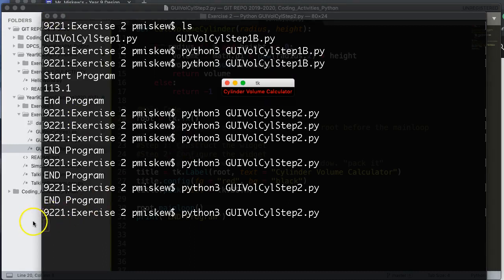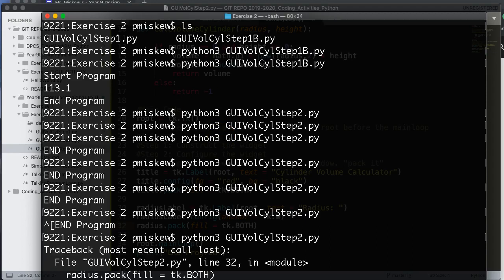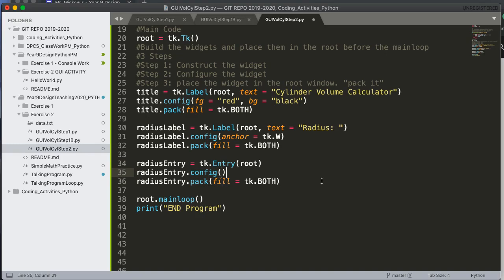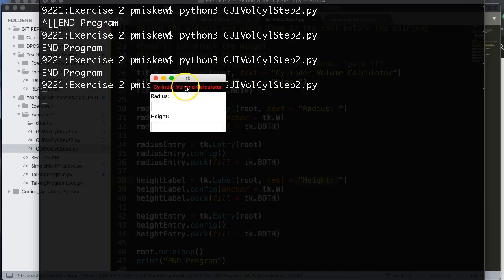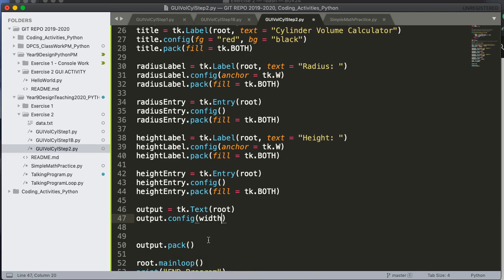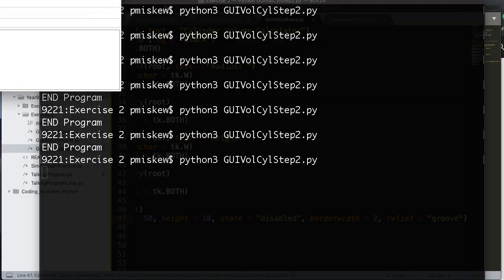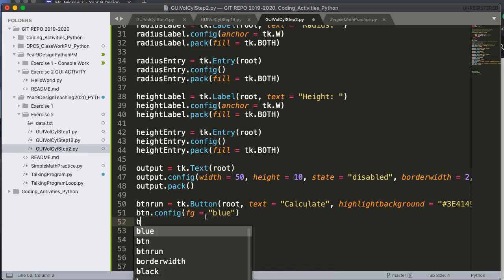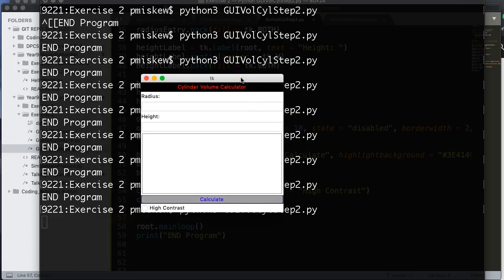Python Activity 2 - Step 2 (Part 2)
In this video we complete the front end for our volume of a cylinder calculator.